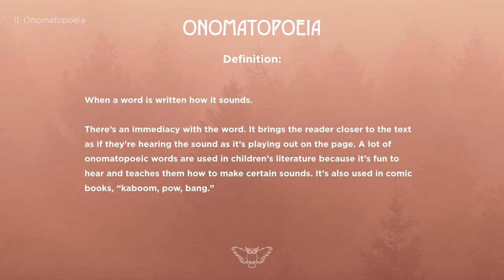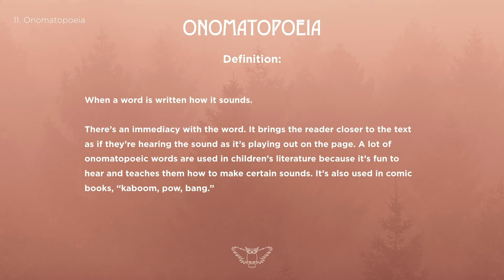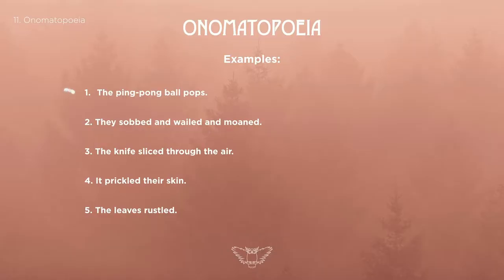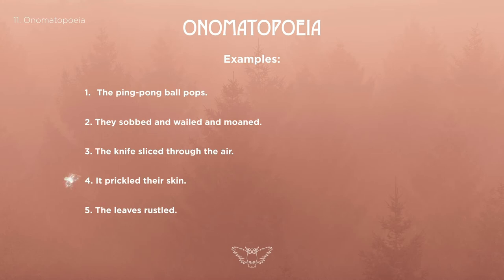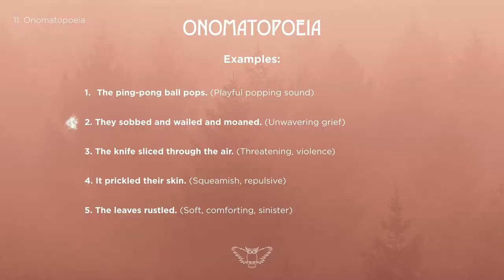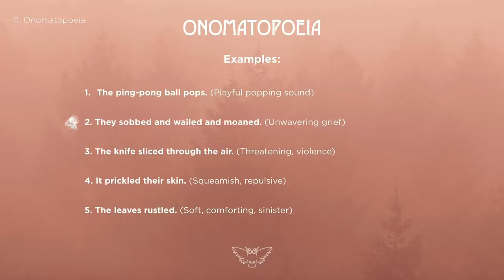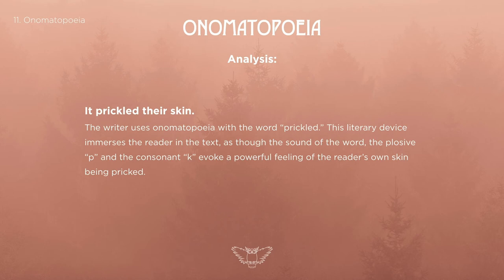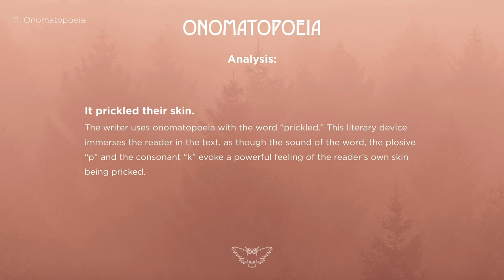What is Onomatopoeia? || Literary Device Lectures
This is the penultimate lesson of 12 short tutorials dedicated to teaching Literary Devices and this video explores onomatopoeia.

🥁 What is its purpose?
🥁 How is it used?
🥁 How do we analyse onomatopoeia in an exam-style?

Watch my latest YouTube lesson to find out. Got a friend who’d level-up their intuition and English from watching them — shoot them my @YouTube tutorial link. 👏🏼

This series will help anyone studying GCSE and A-Level English Literature but can be helpful and enjoyed by all ages.

||  CONTRIBUTE ||

 || COME HANG OUT WITH ME BETWEEN UPLOADS  ||

|| FILMING EQUIPMENT ||

►Studio Lights
►25mm 1.7 Lens